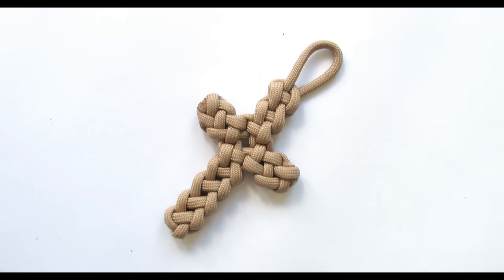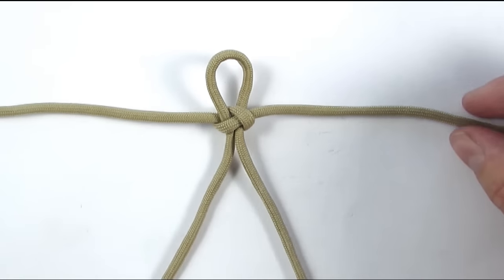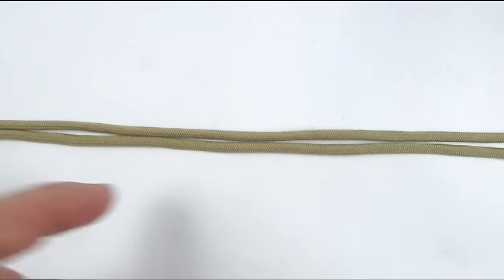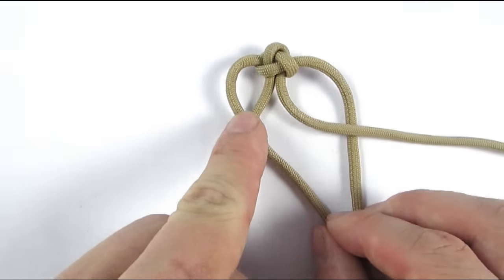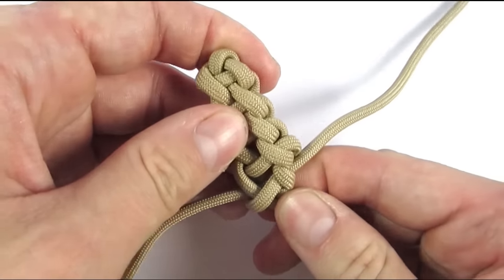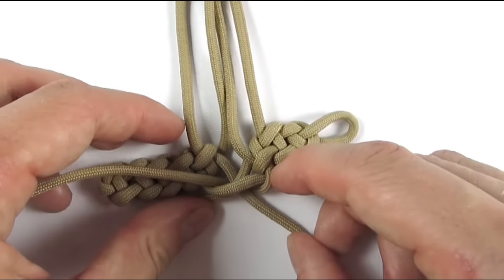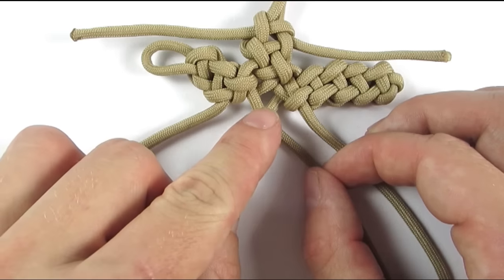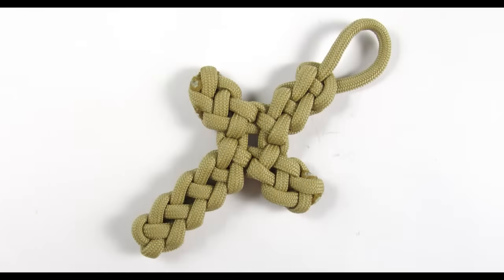Vertical crown knot paracord cross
In this tutorial we tie the Vertical crown knot paracord cross, designed by William Johnson.
I have modified his tying method a bit to simplify things.
For this project you will need four 1.5 foot cords.

This cross is made with a variation of the cobra knot and it is not all that hard to make. Make sure to tie the knots tightly.

Since I show the entire tying process, you may want to skip to a certain part of the tutorial. Specific parts are covered here: